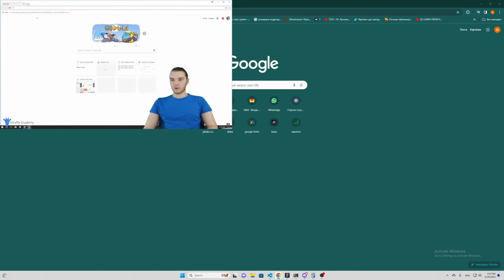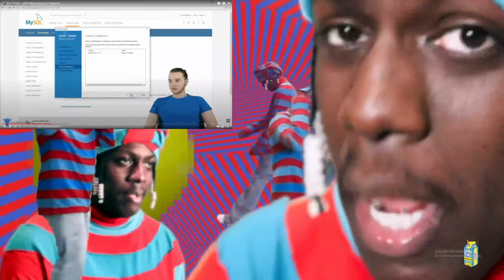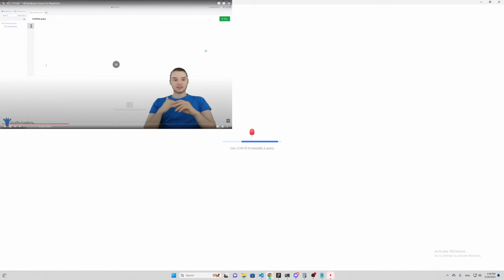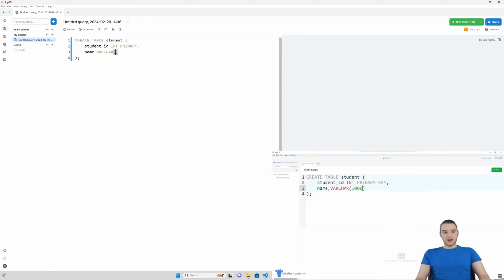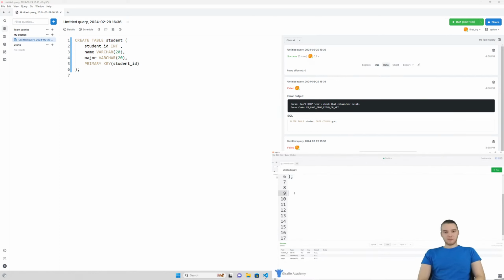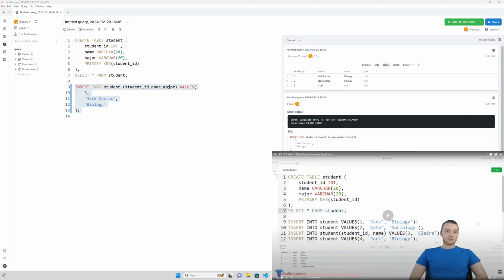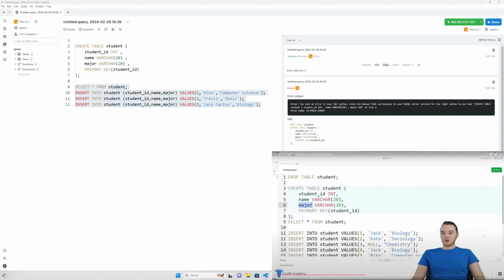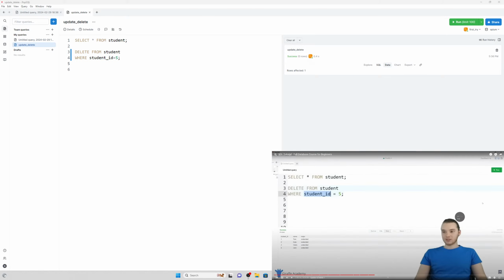Учим SQL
Учим SQL по курсу freecodecamp